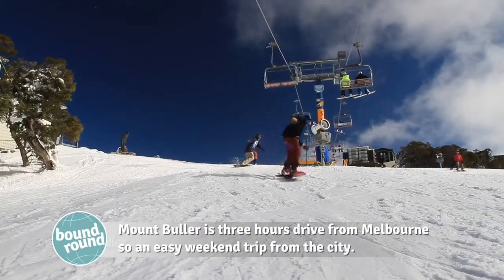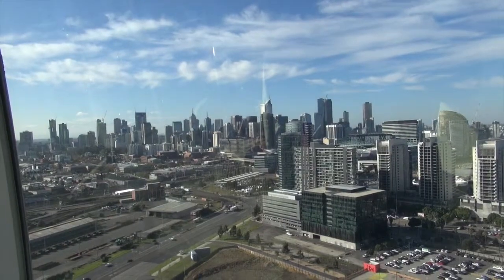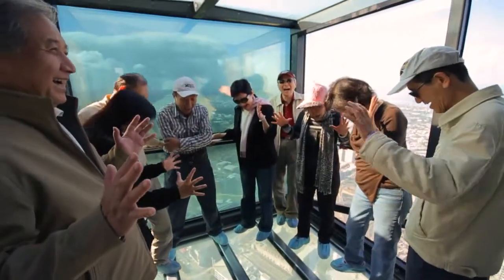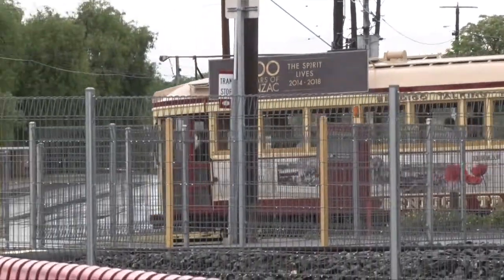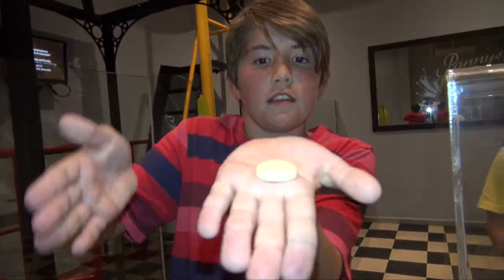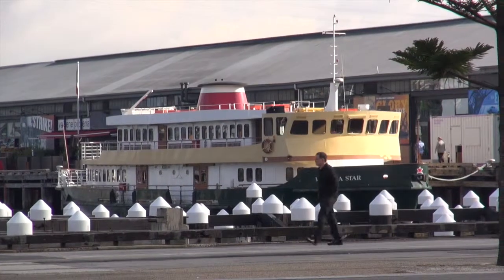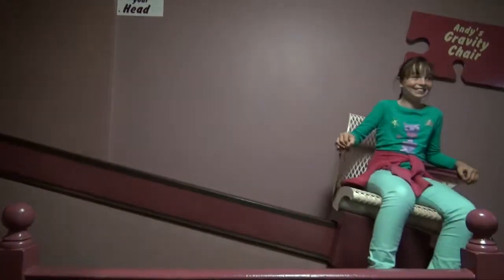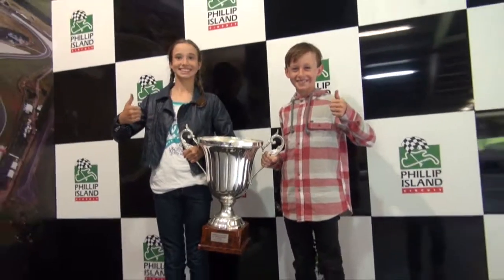Things to do for families in Victoria in Winter 2016 - Insider Tips from Local Kids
Kids, looking for ideas of fun things to do in Victoria this Winter?   Watch this video to see what local kids think are the best family-friendly activities and attractions in their home state.